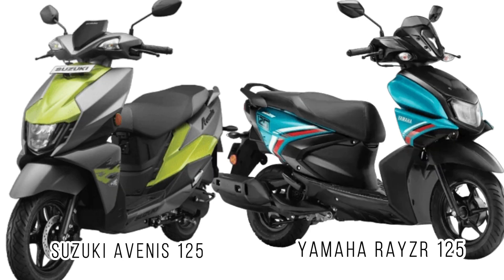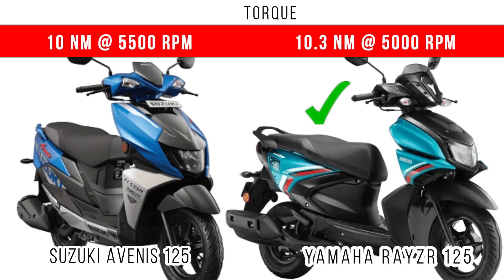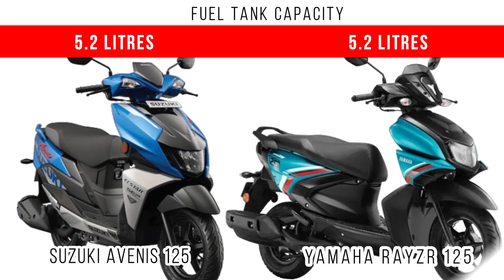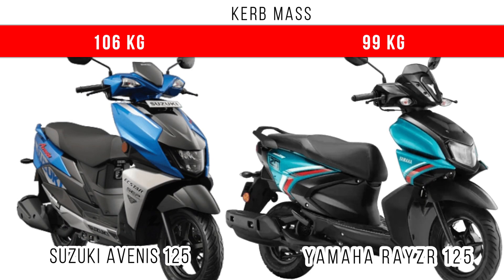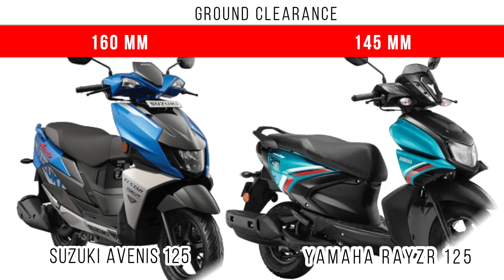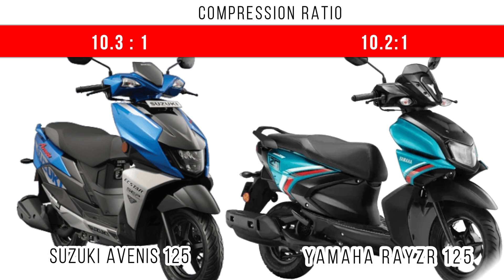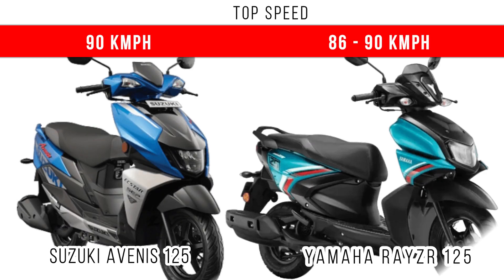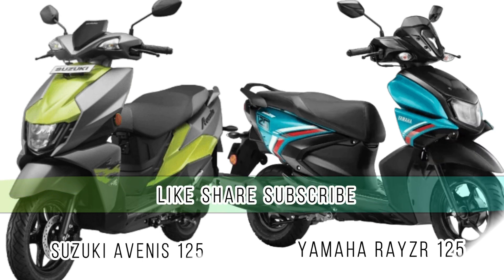Suzuki Avenis 125 vs Yamaha Rayzr 125 | Compare Yamaha Rayzr 125 with Suzuki Avenis 125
Here the main difference between Suzuki Avenis 125 And Yamaha Rayzr 125 is done. All types of essential comparisons are done regarding performance, mileage, dimension and price is shown in this video.